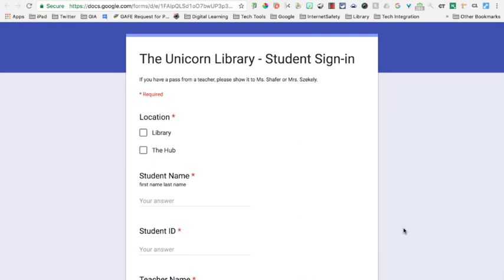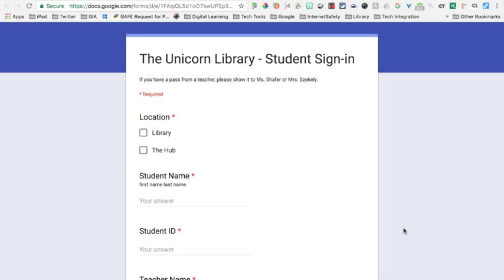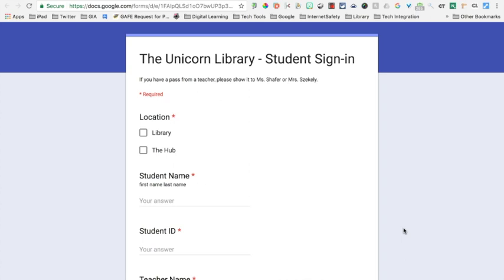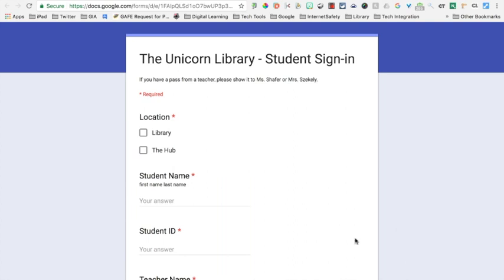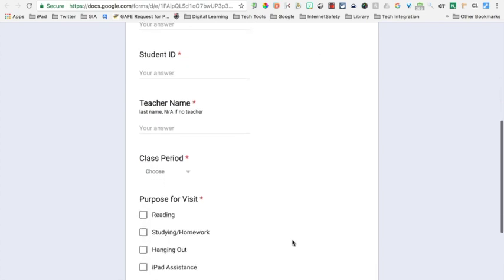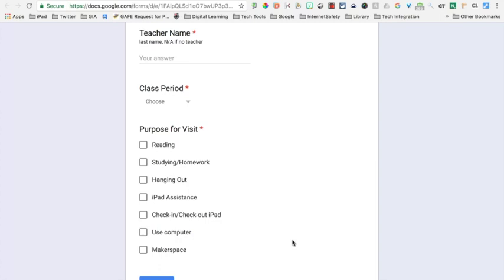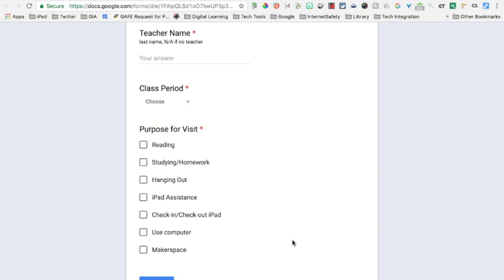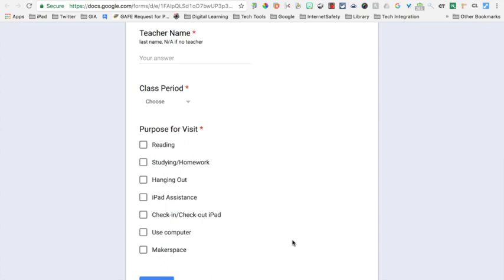Google Form for School Library sign-in